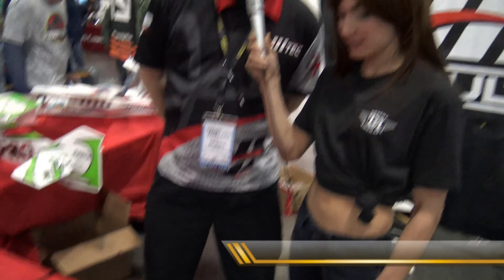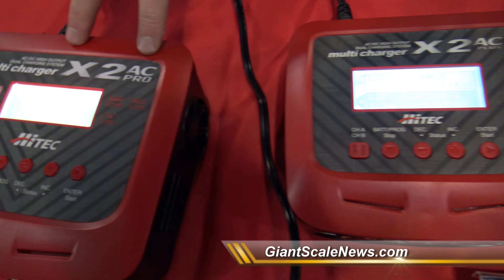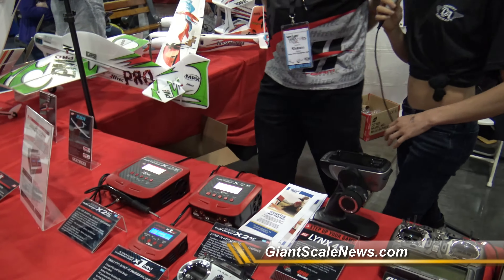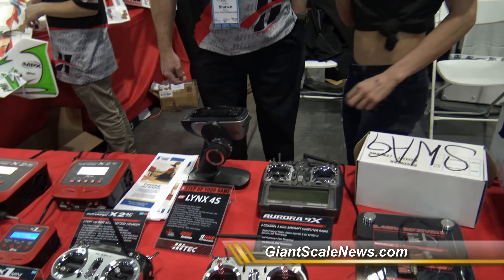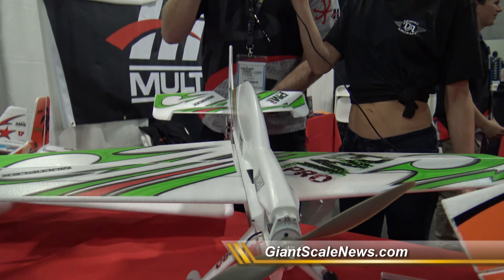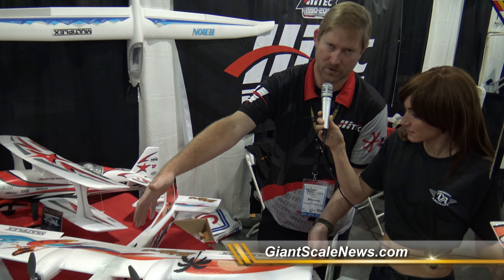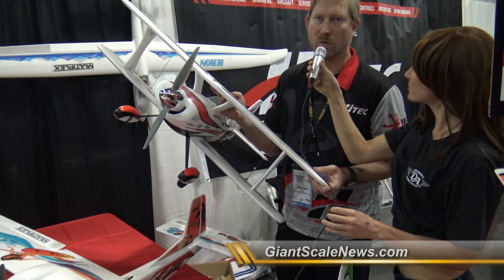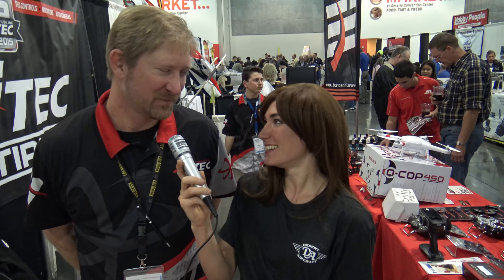AMA SHOW 2016 -- Hitec Booth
Angel interviews Shawn